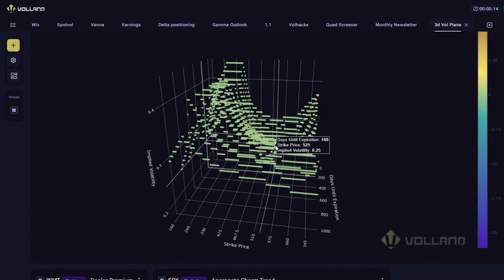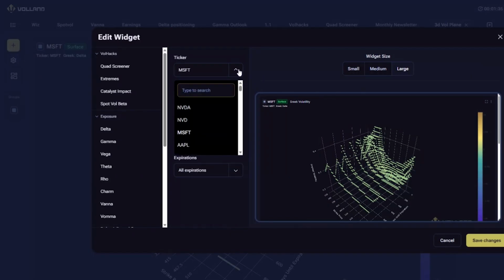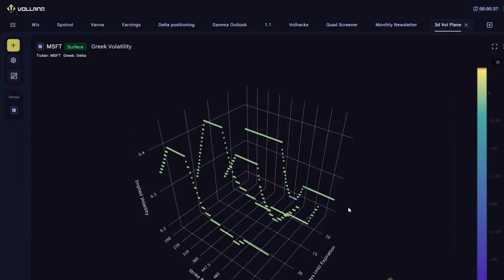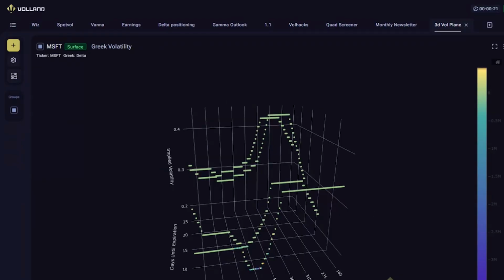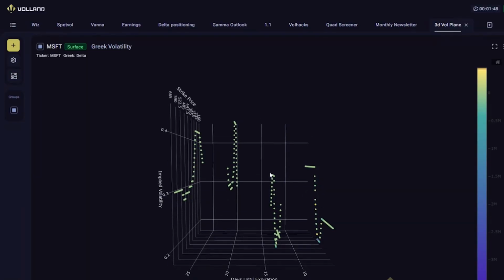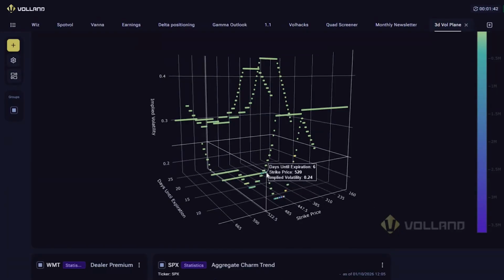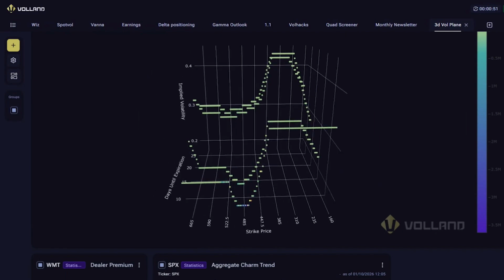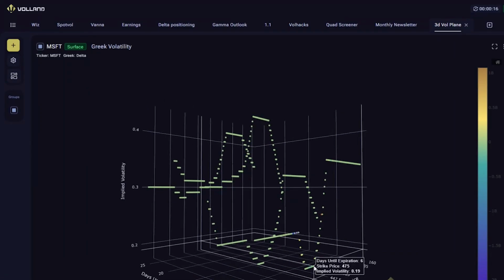3D Vol Plane - Dealer Positioning as it Relates to Current Fixed Price Volatility with Volland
Volland's new and improved 3D volatility plane is a vital tool for the intermediate to advanced options trader.

You can select which ticker (from approximately 1,000 tickers offered in Volland), which greek, absolute or relative changes, and your time horizon or scope of expirations.

Several analyses are made much easier using the 3D vol plane, including:
- 3D analysis of skew
- Seeing the relative changes in greeks from the day before
- Seeing which expirations and, more specifically, options are the most sensitive to option pricing variables
- Analyzing each underlying

With nearly 1,000 individual equities, ETFs, and indexes covered, Volland is an essential tool for all investors and traders to help forecast option market liquidity.

‼️ Get started learning Volland today for FREE!